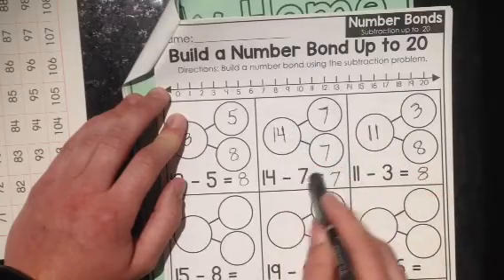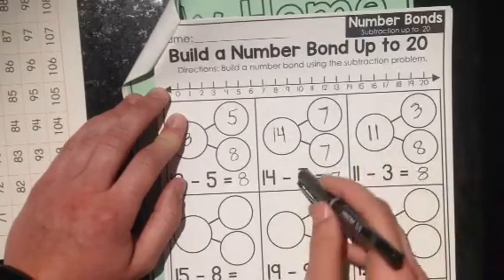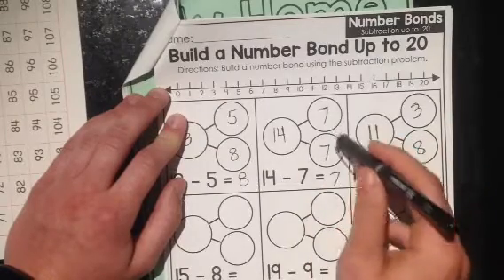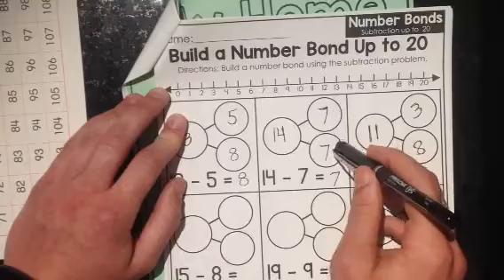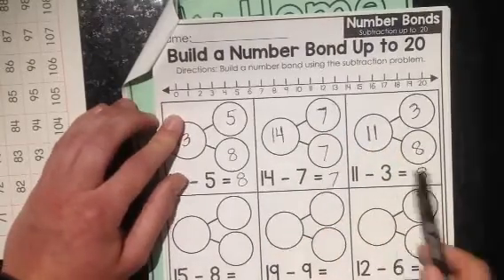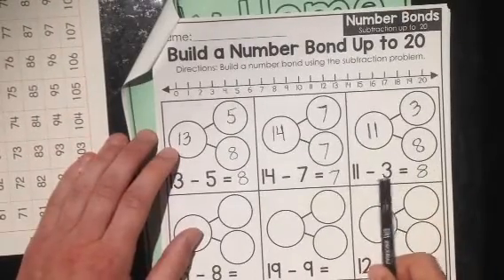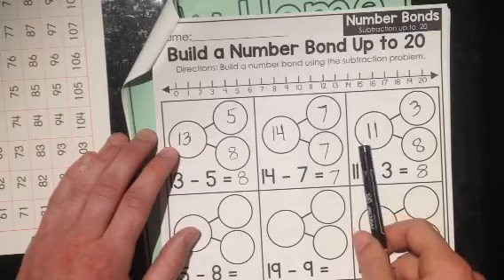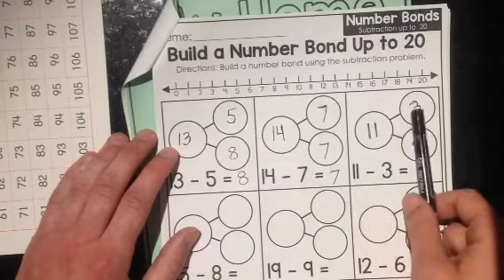1st Grade Green Learning Packet: Math Day 1